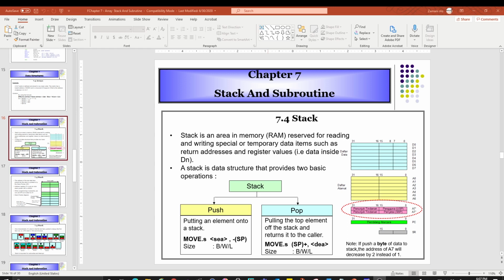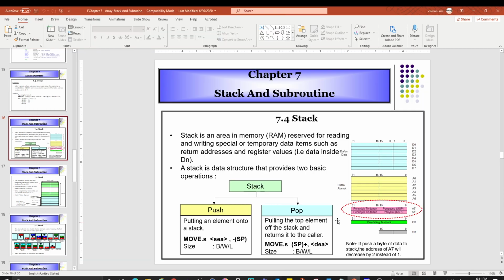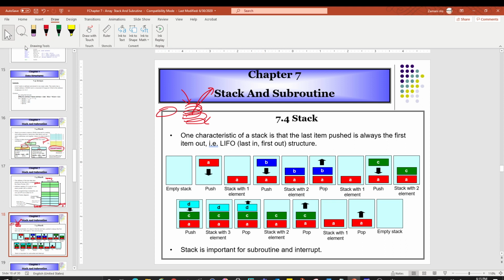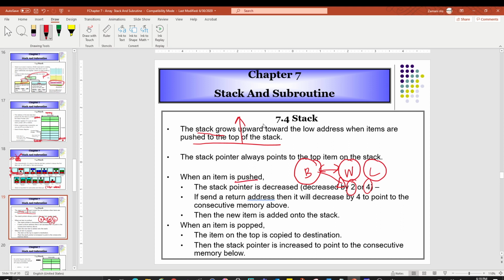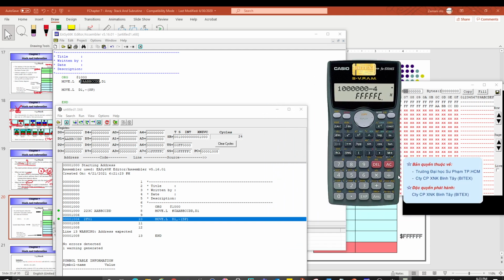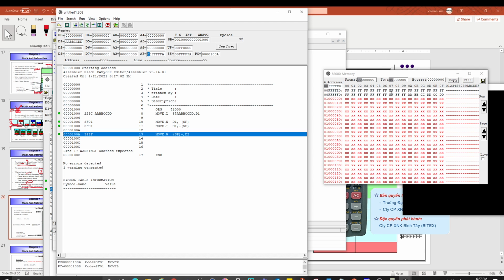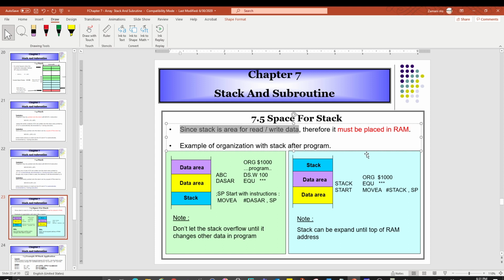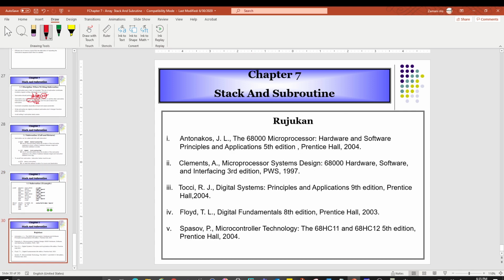BEKC 3543 Microprocessor 68K Stack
Discussion about the stack operation and its theory